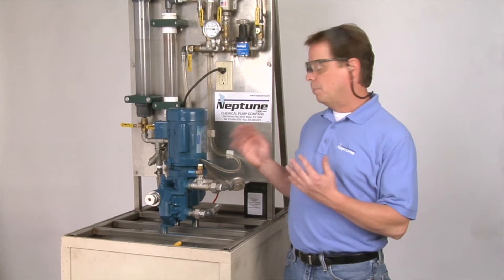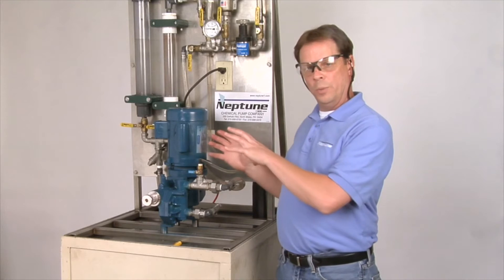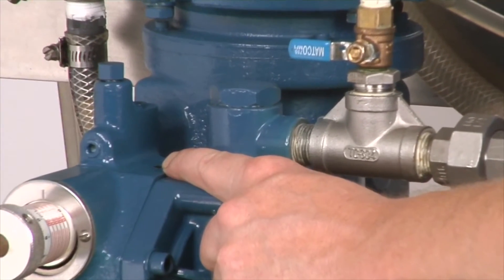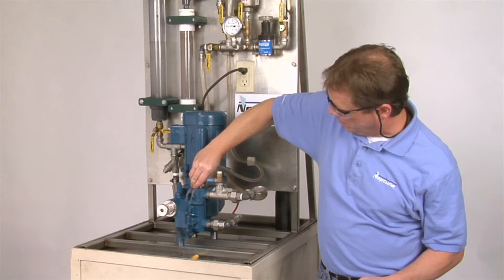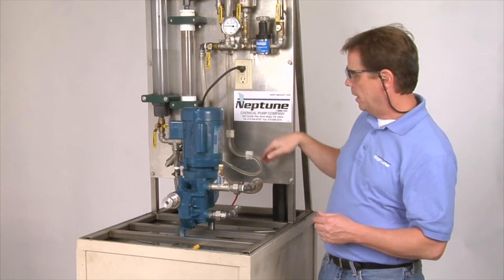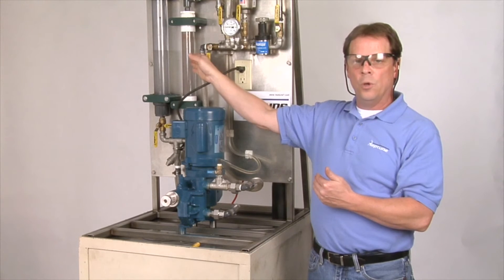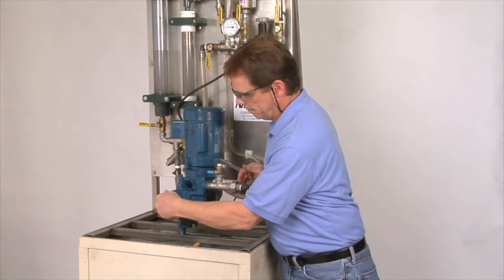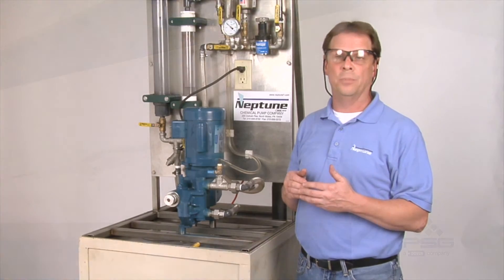Proper Start-Up for a Neptune series 500 pump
This video provides the step-by-step start-up procedure for Neptune™ 500/560/600/6000 Series hydraulically actuated pumps.

 Hydraulic diaphragm metering pumps are well-known for injecting chemicals into boilers and cooling towers, and in water and wastewater-treatment applications.

About Neptune
With nearly 60 years of experience in the pumping and chemical industries, Neptune™ is a premier provider and manufacturer of chemical-metering pumps, chemical-feed systems and chemical-injection accessories. Neptune offers single-source, end-to-end solutions – technologies specifically engineered for water treatment applications that will help increase operational performance, improve system efficiencies and deliver the peace-of-mind reliability customers expect.

Neptune's hydraulic and mechanical diaphragm metering pumps are superior offerings for a range of markets and applications, including industrial water/wastewater, municipal usage, agricultural applications and chemical metering and dispensing.